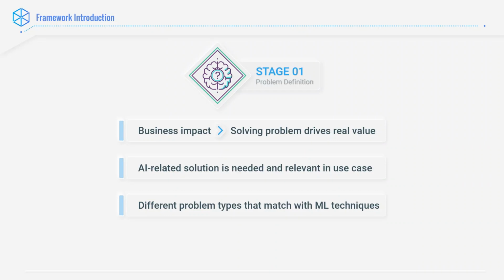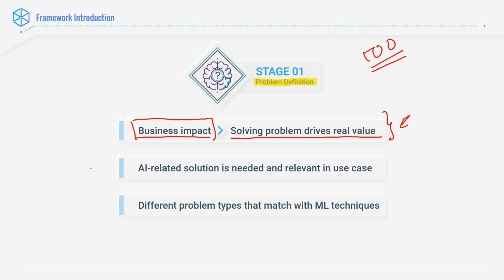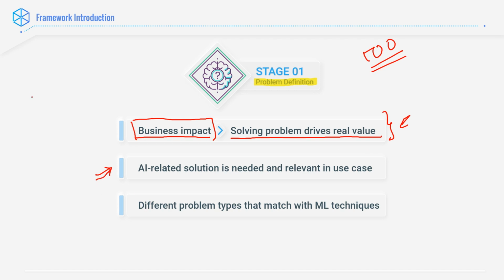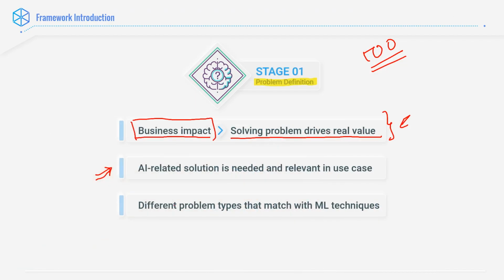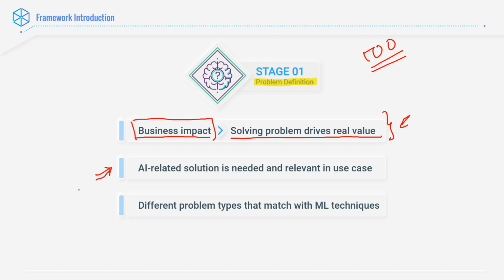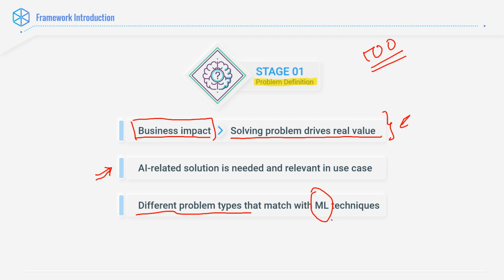Stage 1 in ML Framework: Problem Definition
The 7 Stages Machine Learning Framework is a structured approach to solving problems using machine learning.

The first stage in this framework is problem definition, which is a critical step in the entire process. It involves analyzing the goals and reasons behind a particular problem statement, understanding the power of data, and asking the right questions to get to the root of the problem.

To start, it's important to understand the business context of the problem. This includes understanding what the business does, who their customers are, and what their goals and objectives are. Once you have a good understanding of the business, you can then move on to understanding why the problem needs to be solved. This involves analyzing the impact of the problem on the business, its customers, and other stakeholders.

It's also important to consider whether there is a traditional solution available to solve the problem. This includes analyzing existing processes, methods, and tools that the business might already be using to address the problem. If there is no traditional solution available, then machine learning might be the right approach to solve the problem.

Another important consideration is whether the problem is probabilistic in nature. If it is, then it's important to analyze whether the available data allows for modeling the problem using machine learning techniques.

Finally, it's important to define a measurable business goal. This involves identifying specific metrics that can be used to track progress and measure the impact of the machine learning solution on the business. These metrics could be related to revenue, customer satisfaction, or other key performance indicators.

In conclusion, problem definition is a crucial step in the DDS Machine Learning Framework. It involves asking the right questions and analyzing the business context of the problem to ensure that machine learning is the right approach to solve the problem. By defining a measurable business goal, businesses can ensure that the machine learning solution delivers the desired results and drives meaningful change.